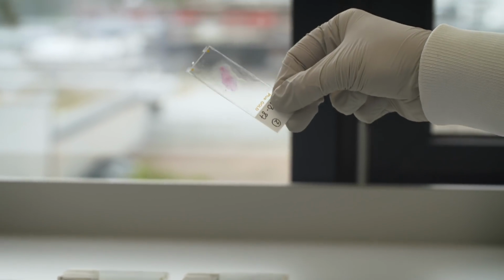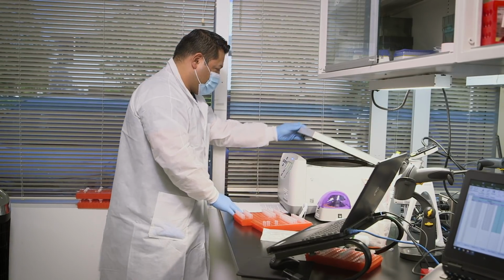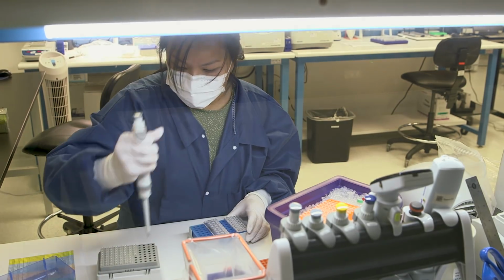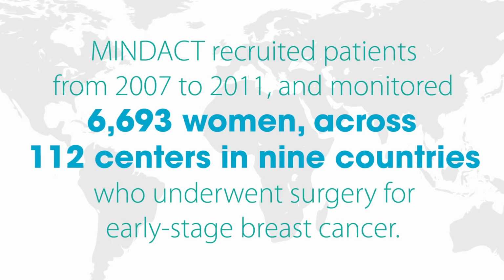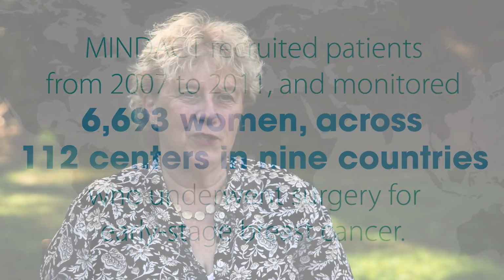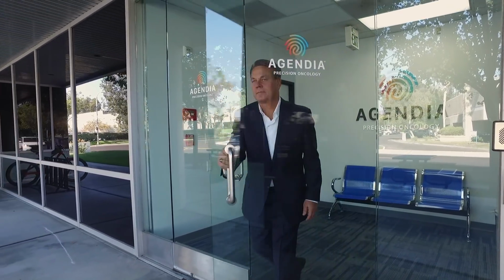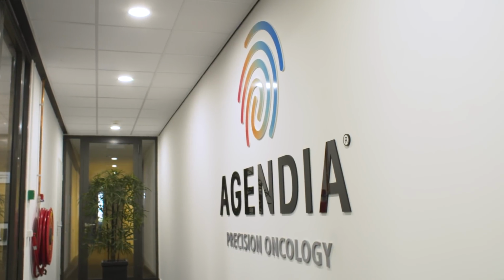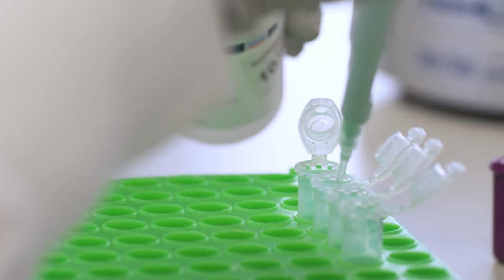Agendia: Finding the Right Fit for Every Patient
The views, information, or opinions expressed during the following sponsored video are solely those of the individuals involved and do not represent those of the AACC.

Agendia arms patients and their physicians with the data they need to make breast cancer treatment decisions every step of the way, from the initial diagnosis to cancer-free.